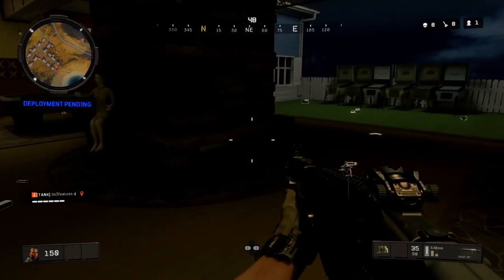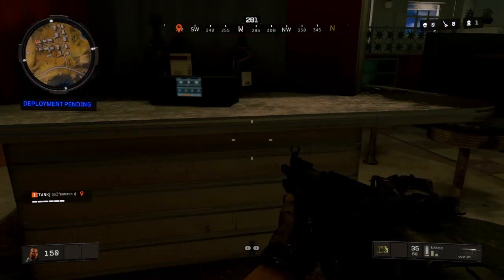Black Ops 4 New BURIED Easter Egg In BLACKOUT